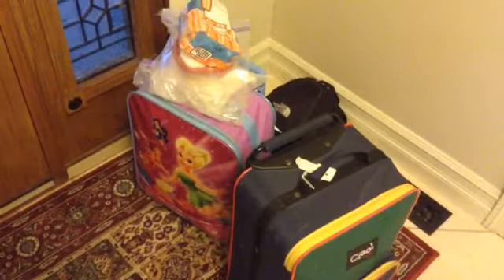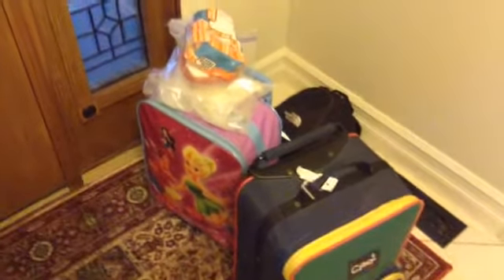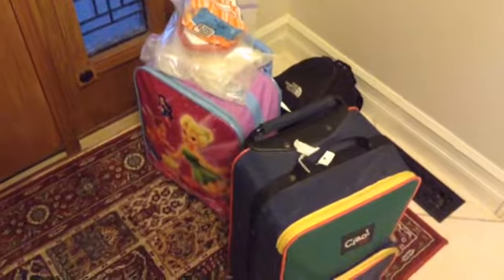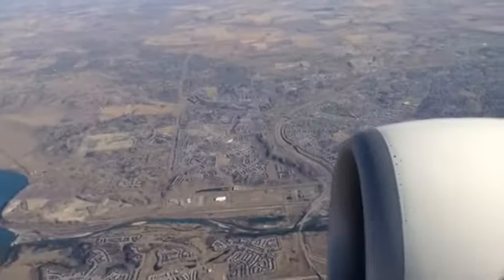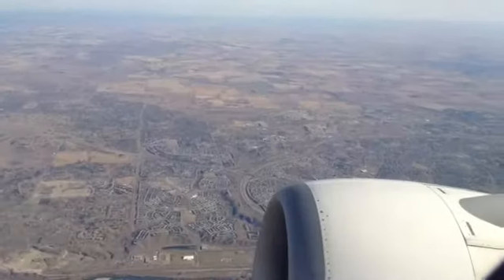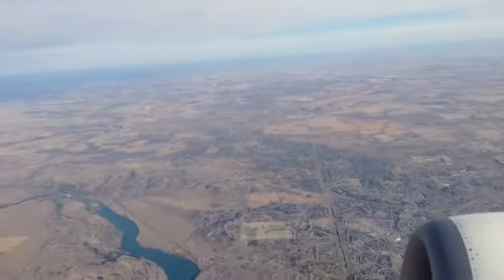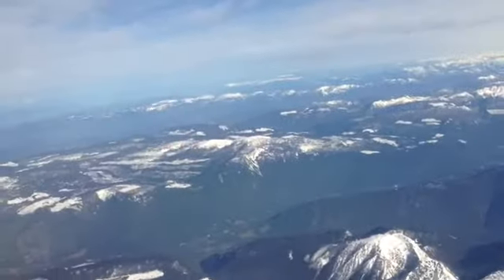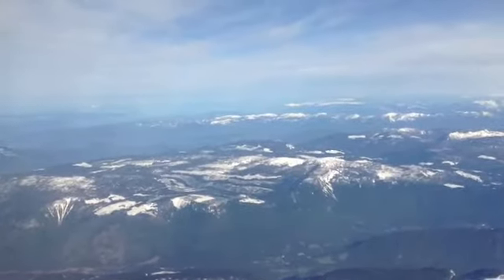An Airplane Trip From Calgary, Alberta To Kelowna, B.C.